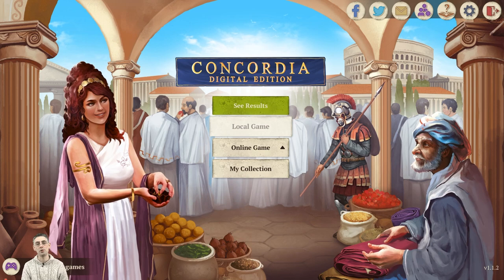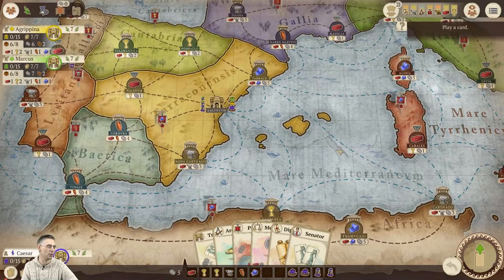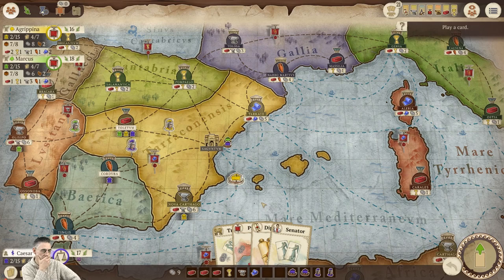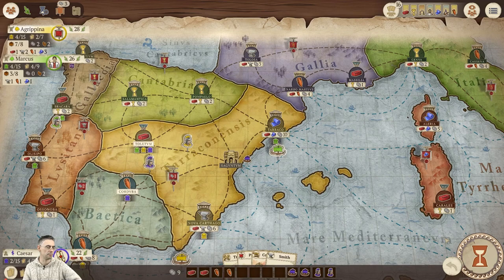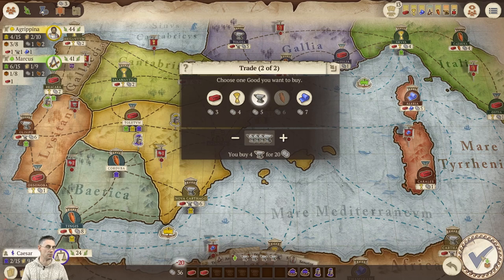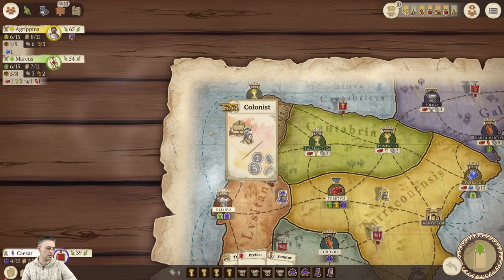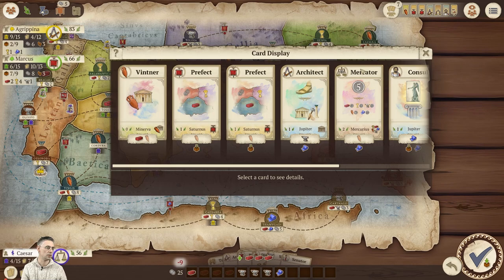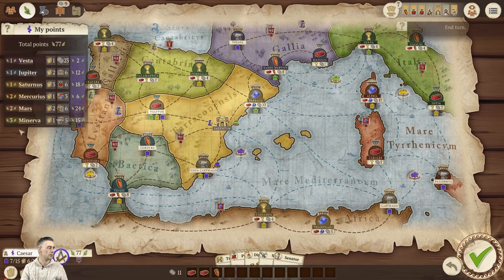Concordia Digital Playthrough - Hispania